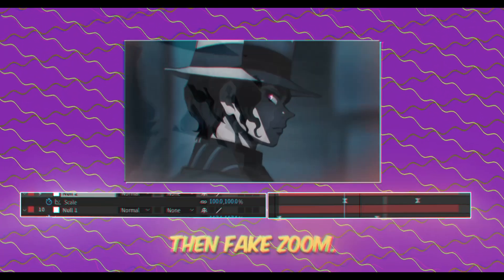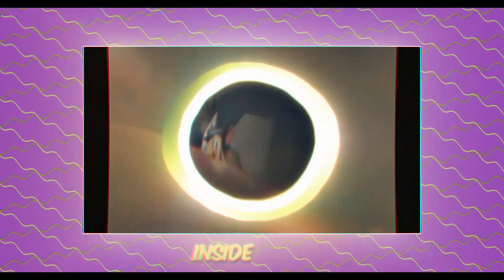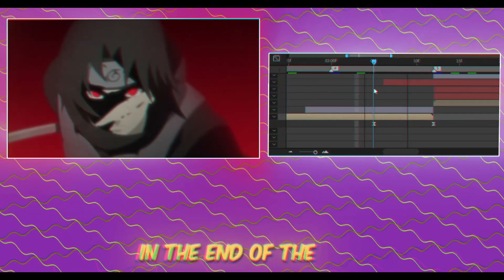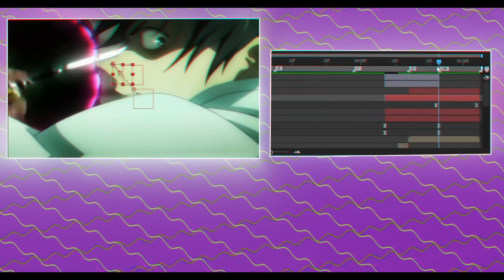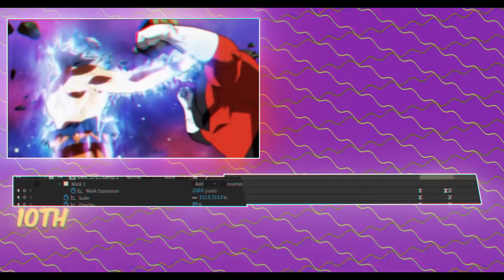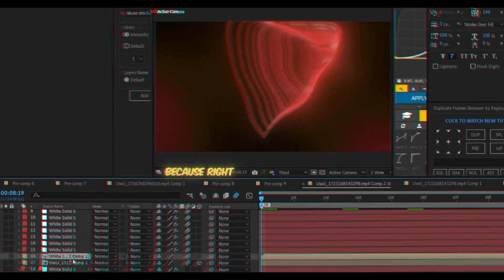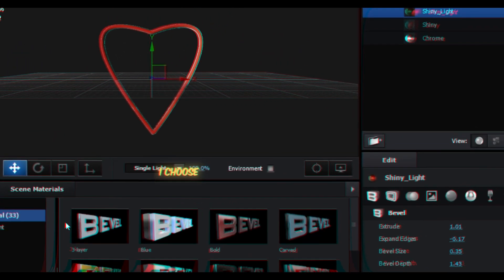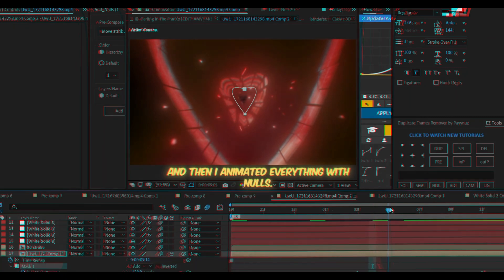How To Make Transition Like @GOJO (like me) | After Effects Transition Tutorial (+ Free PF)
[idk anything about  gojo transition just make it on my way Quick ahh tuto just to stay active and for the guy who waited more than a month for this ] Sdt @Geto
Free Project file :
Discord (first is gone) : mqxdi.001
Editing Store
0:00 Want This
0:12 Tutorial , But it's not
0:53 Tutorial

• Editing Software
After effects 2020